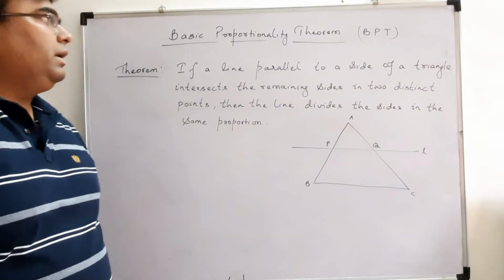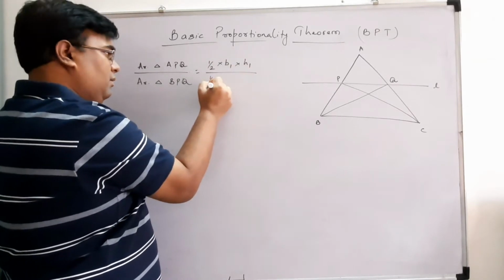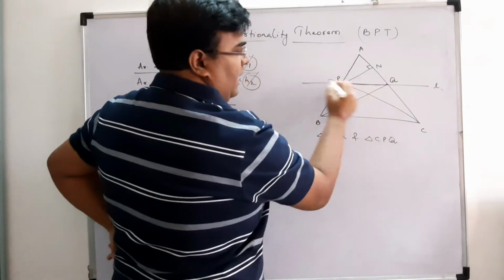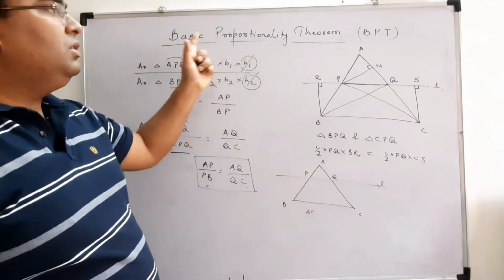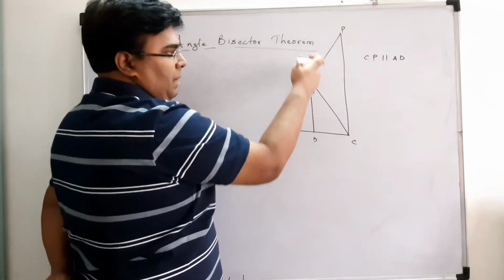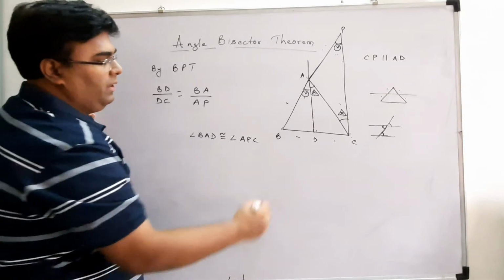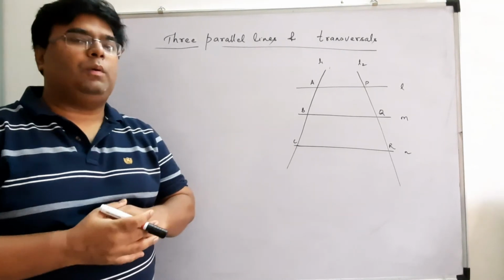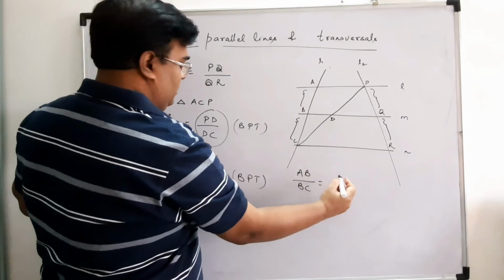Similarity Part 2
BPT and related theorems